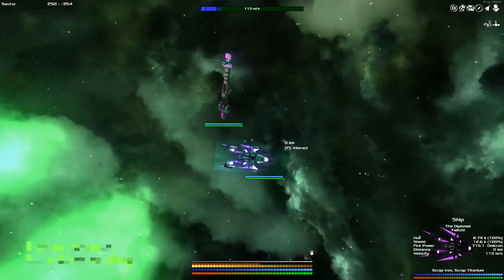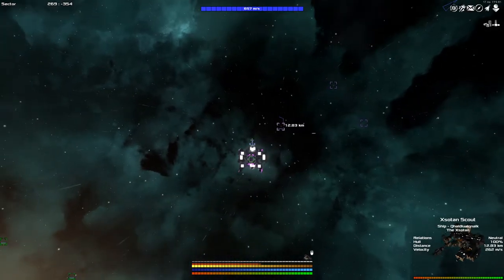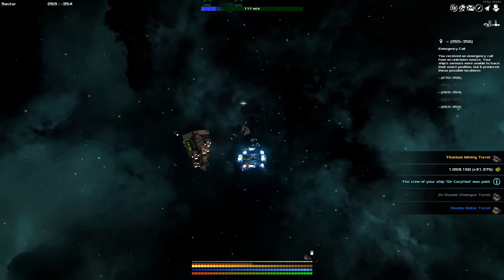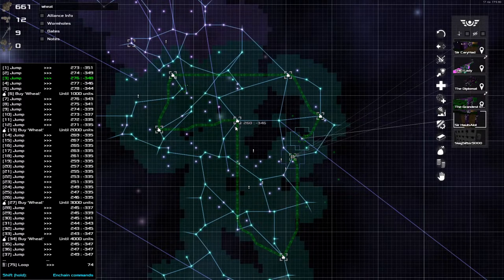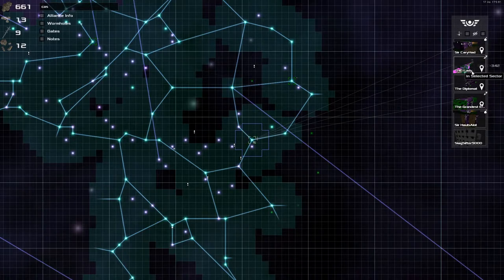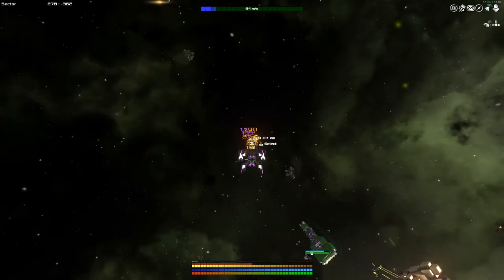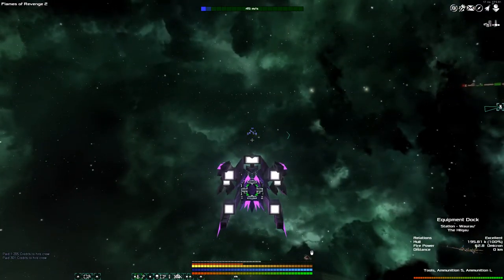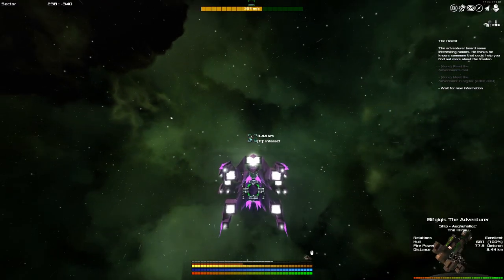Avorion - 18 - Jumped into a pile o Pirates